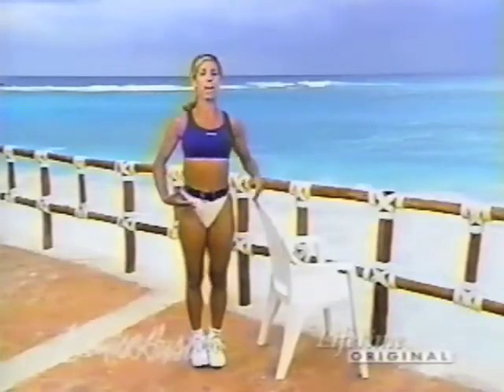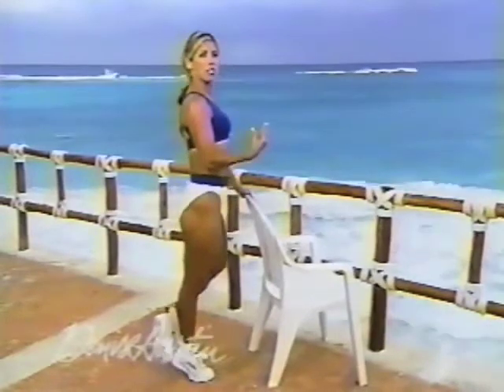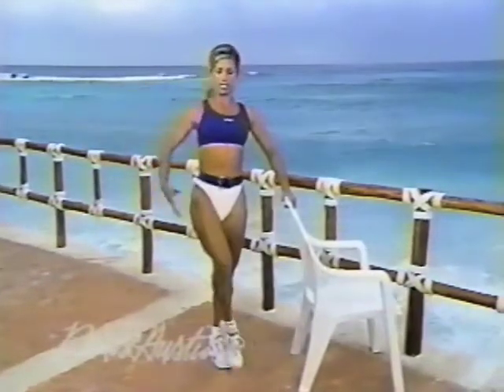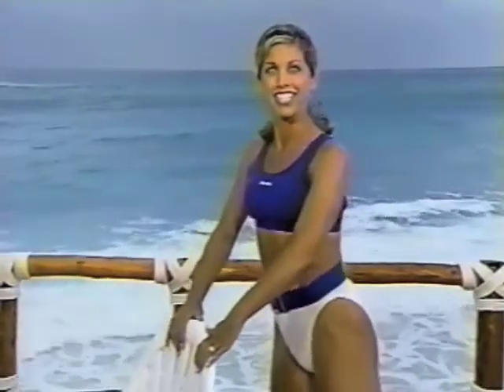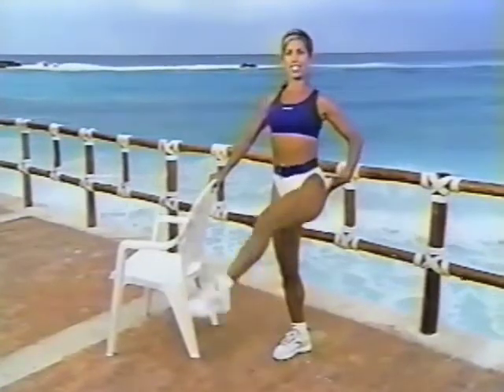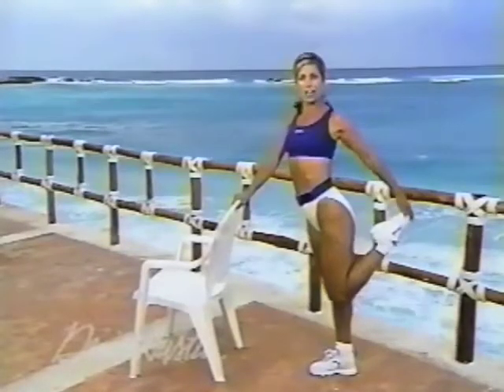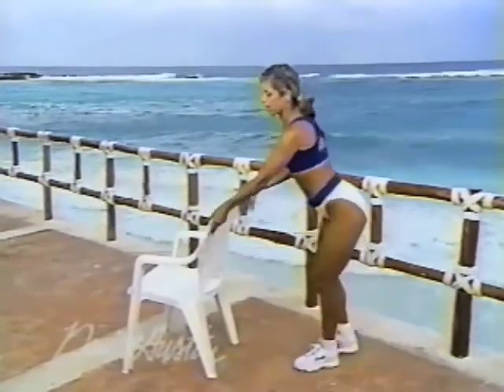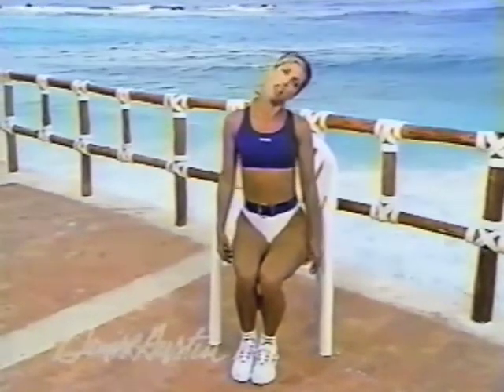DA 4A 2 Piece Blue & White railing B.mp4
some more from the old VHS tapes